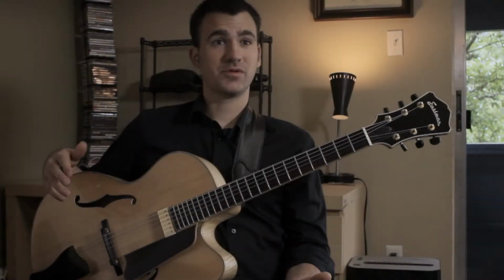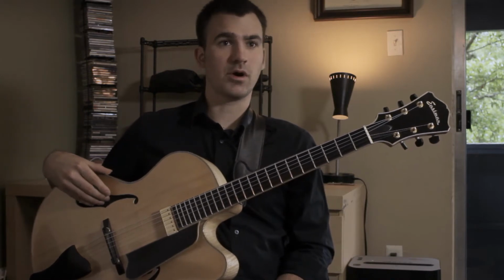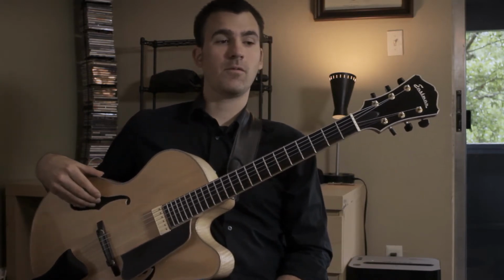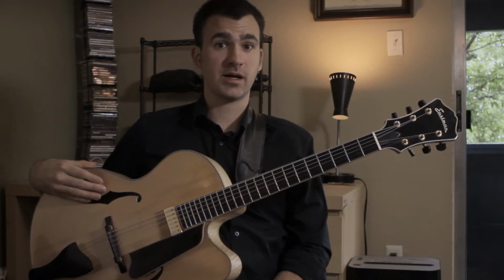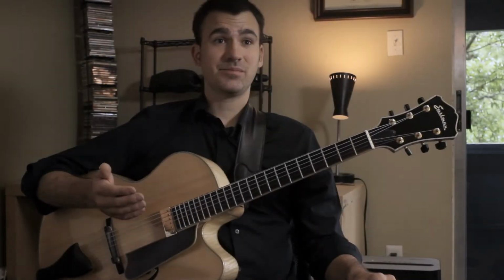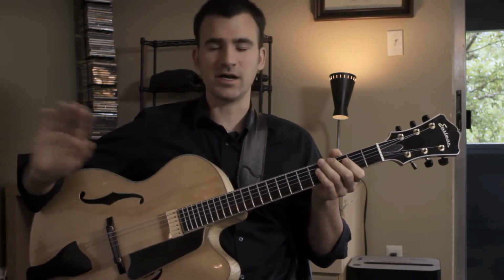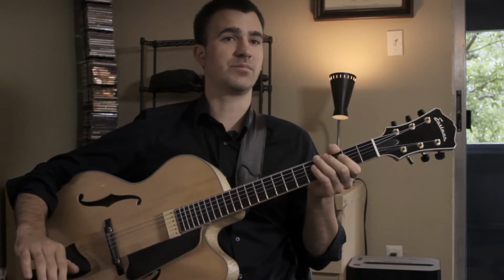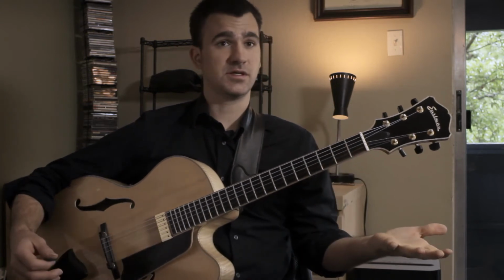Andrew Friedrich 5 Tips